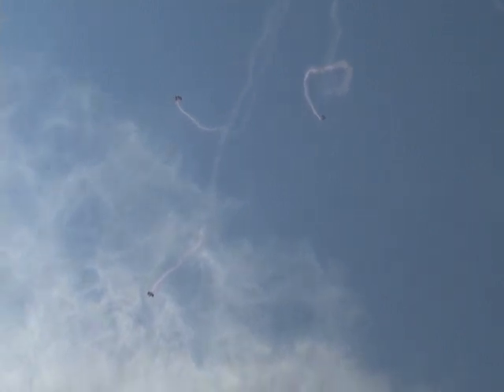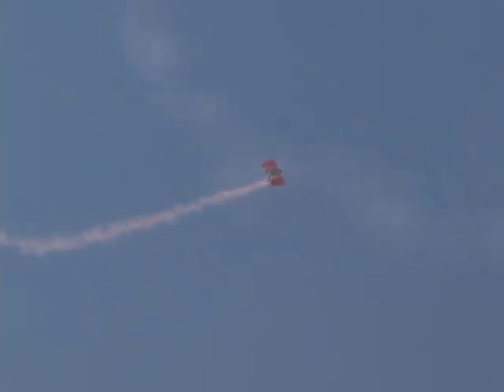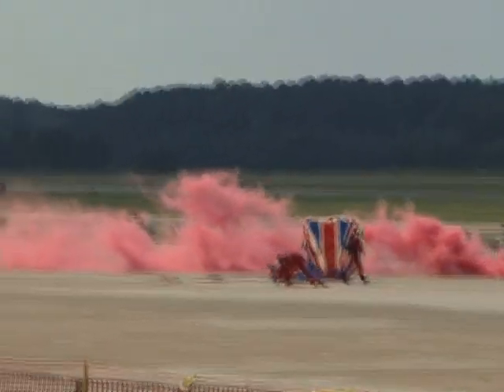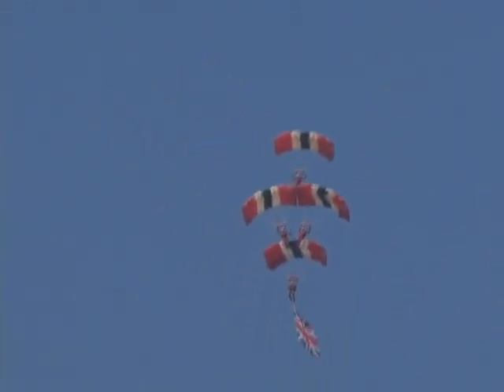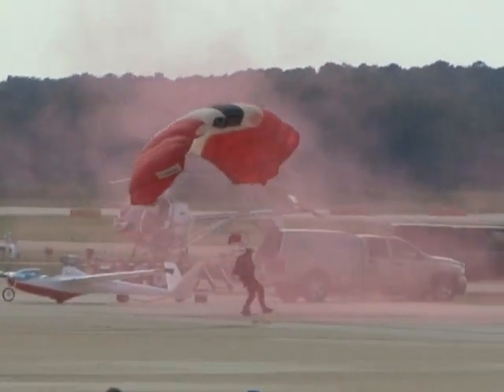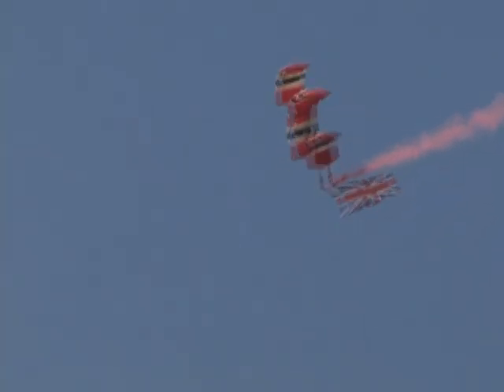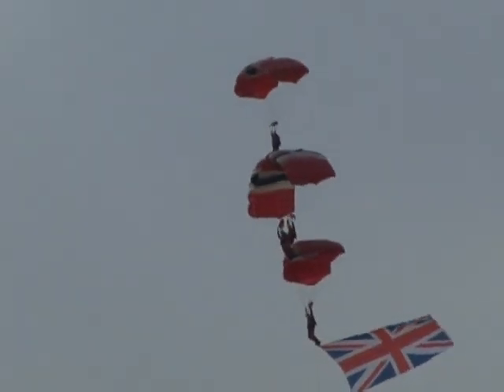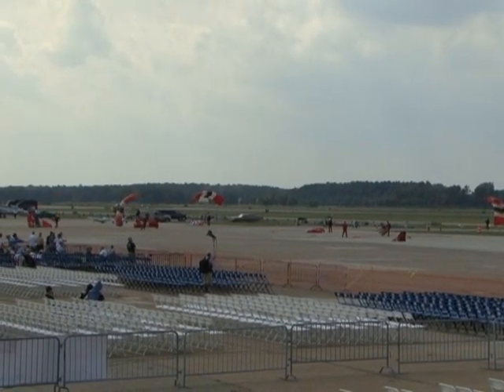2010 NAS Oceana Airshow - British Army Red Devils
British Army Red Devils Parachute Team

IN THIS VIDEO, members of the Red Devils parachute earthward from a C-2 Greyhound, provided by the Rawhides of VRC-40.